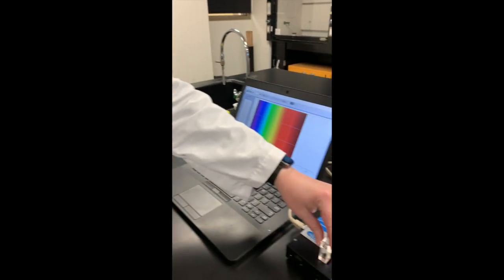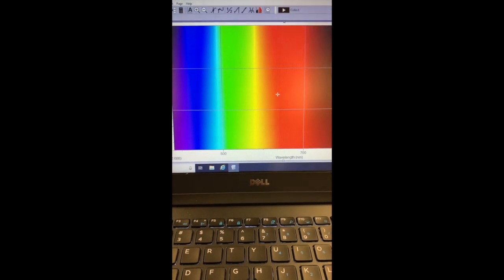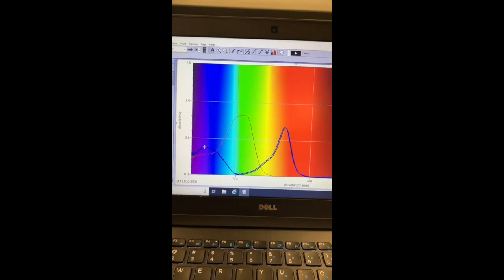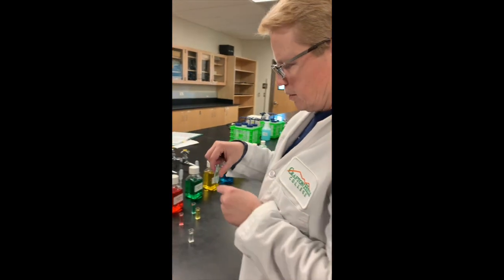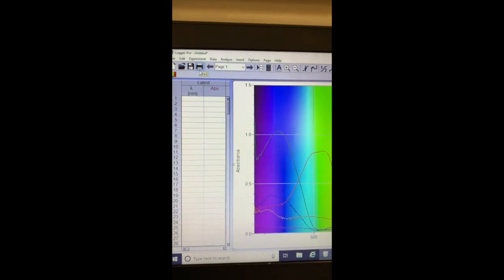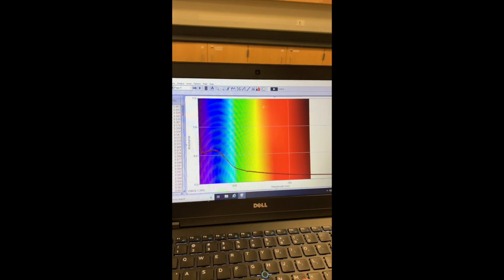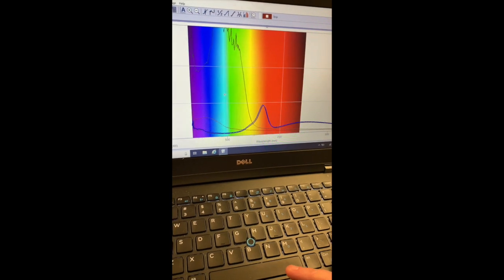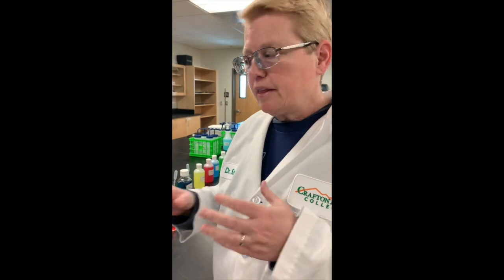Experiment 12: Visible Spectra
This video is about Experiment 12:  Visible Spectra